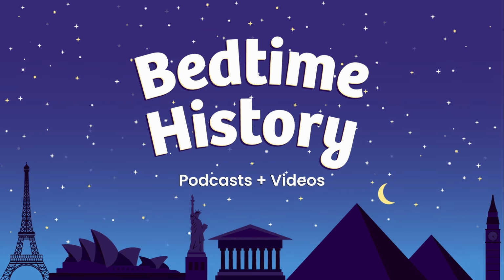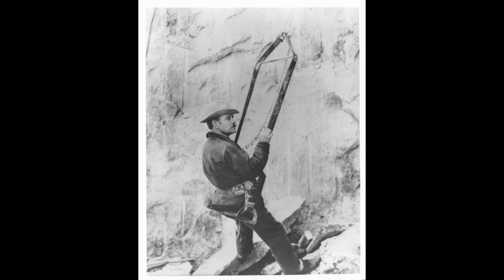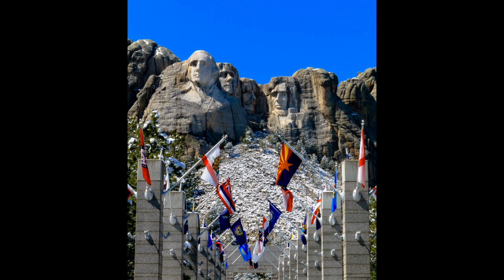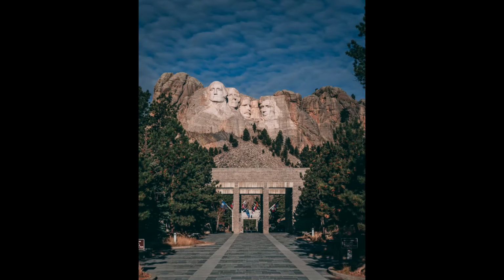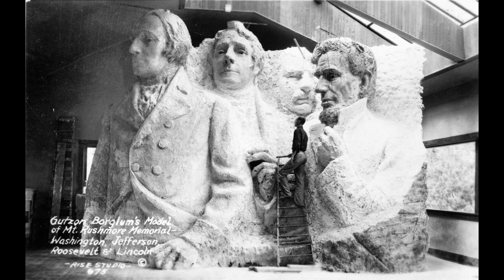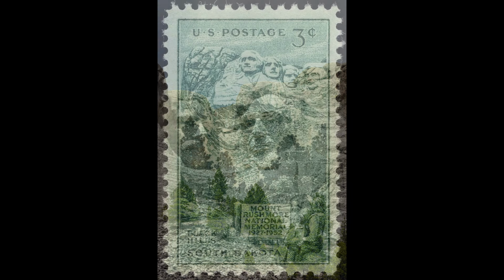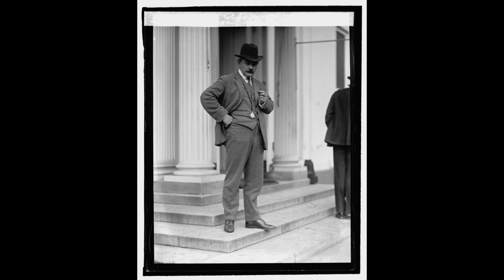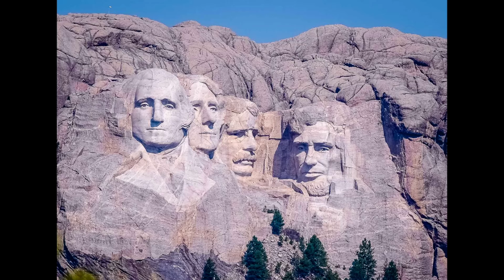History of Mount Rushmore for Kids | Bedtime History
Witness the extraordinary story behind the creation of Mount Rushmore, an engineering marvel carved into the Black Hills of South Dakota. Discover the ingenuity, determination, and artistry that brought the faces of four iconic presidents to life on this colossal granite monument. A must-watch for history and art enthusiasts!

Find the Podcast wherever you like to listen!

Bedtime History is a podcast and video series with the goal of teaching historical stories and legends in a kid-friendly way.